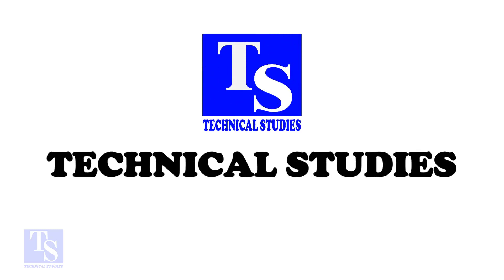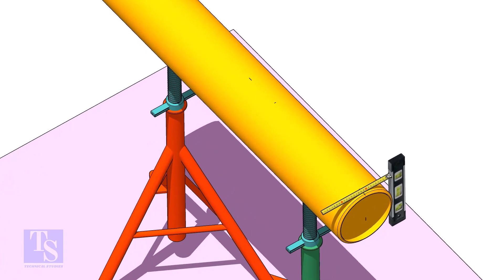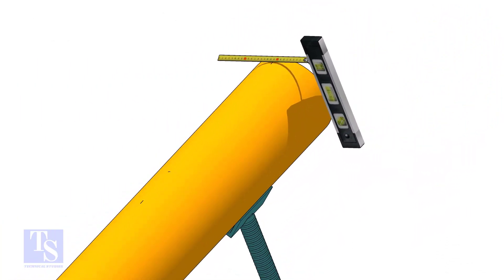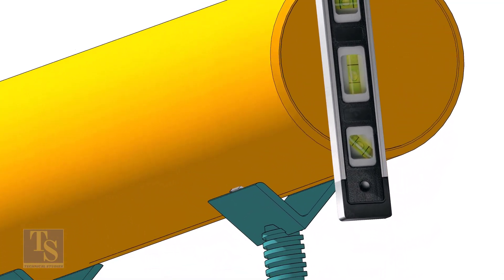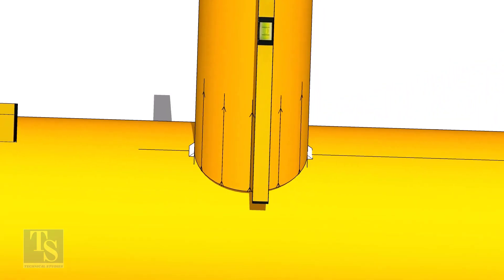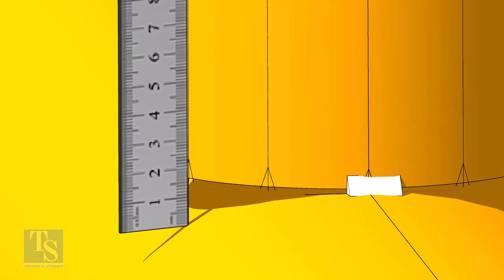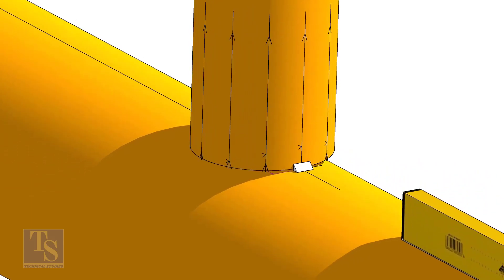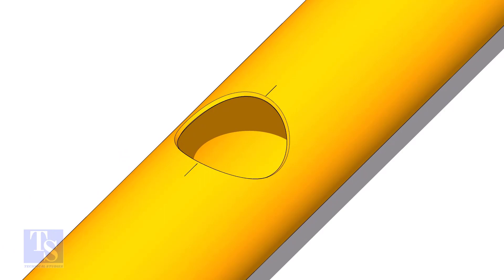PIPING - BRANCH FIT UP EASY METHOD TUTORIAL. Pipe fit up tutorials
How to fit up a branch to a Header in an easy method. @technical studies.